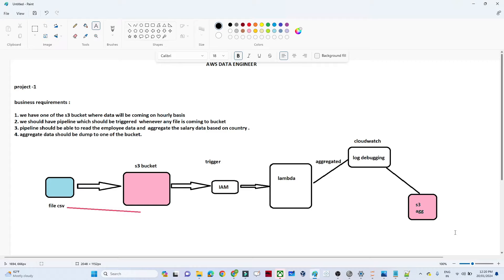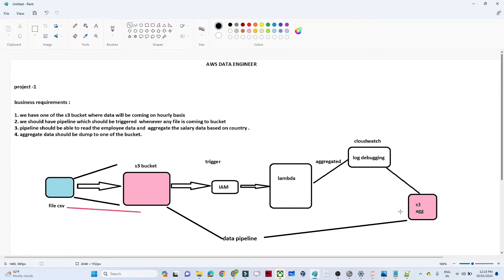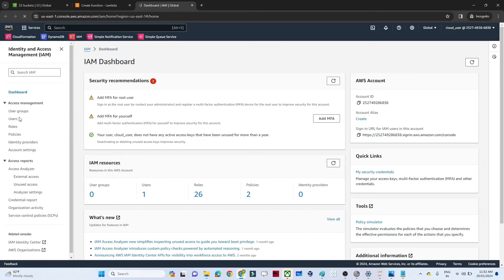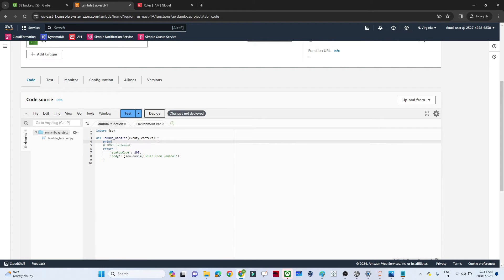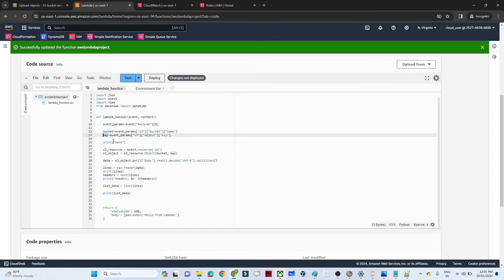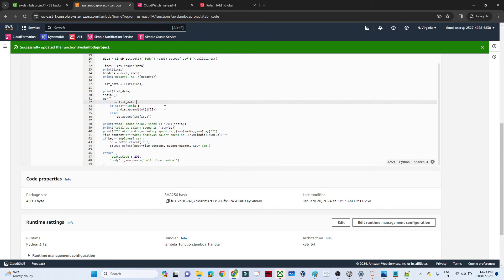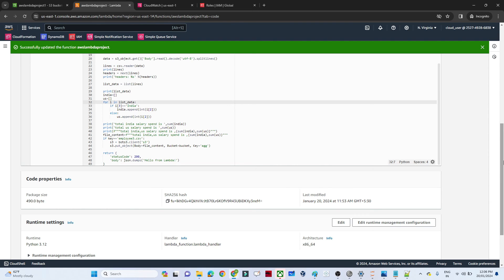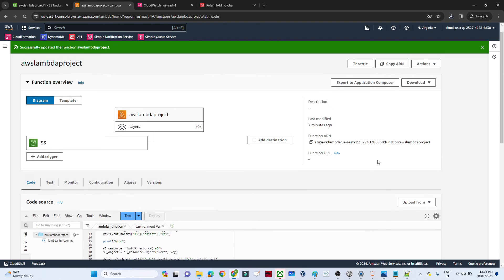Real Time AWS Data Engineer Project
In this vide we are going to do end to end aws data engineering project.
we have used the below aws services for doing the aws data engineering project
1. aws s3
2. aws lambda
3. aws IAM
4. aws cloudwatch

we will create aws data pipeline which will be triggered by aws lambda and able to read aws s3 file and do the aggregation and store as new file aws s3.

Chapters:
0:00 Introduction
2:54 AWS S3 Bucket
3:36 AWS Lambda
4:55 AWS IAM
6:25 AWS LAMBDA Trigger

script code download